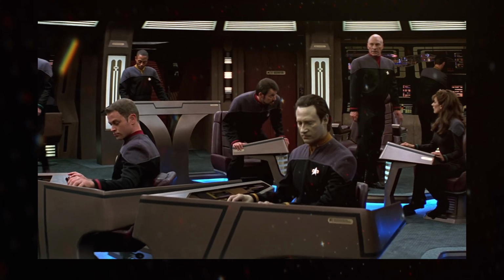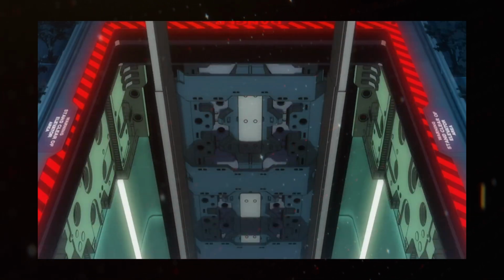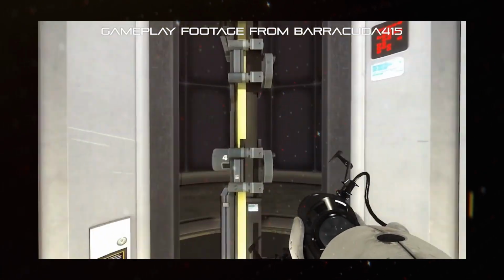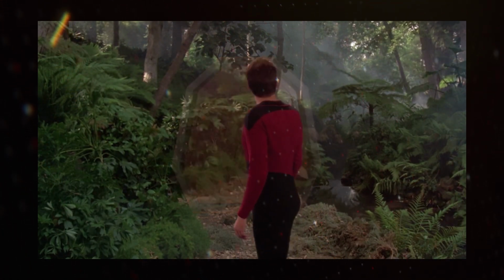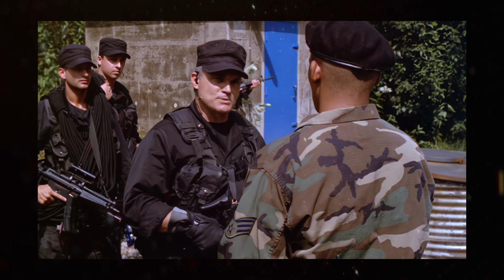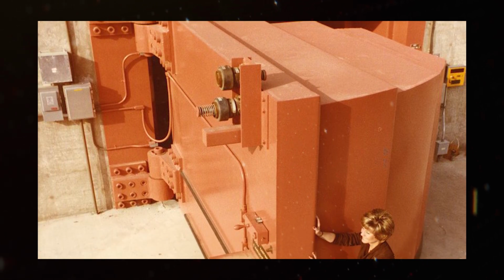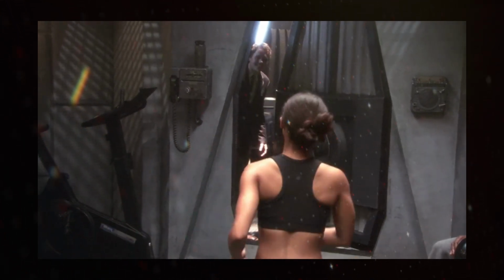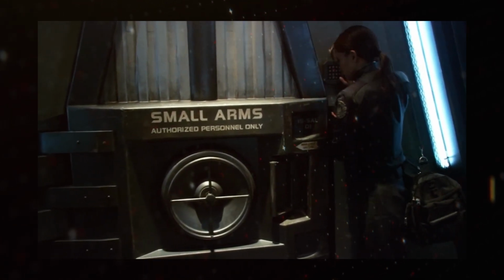Doors in Science Fiction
Spacedock delves into the fascinating world of hatches, portals, apertures, ingresses and various other synonyms for door.